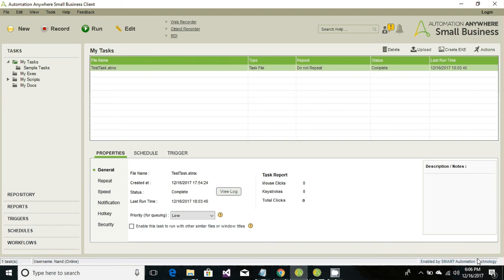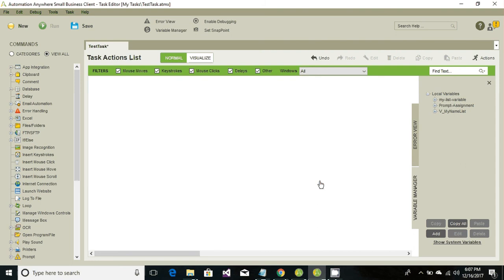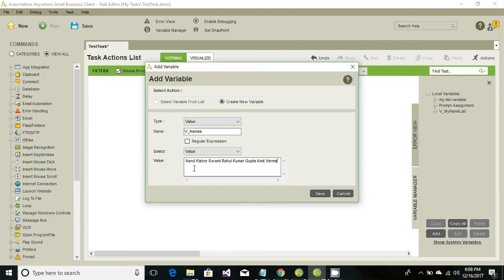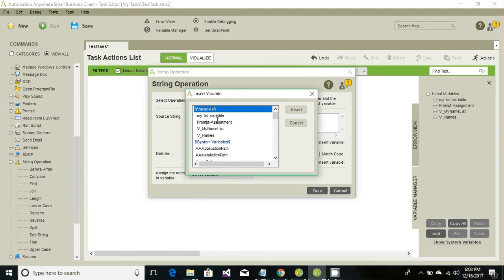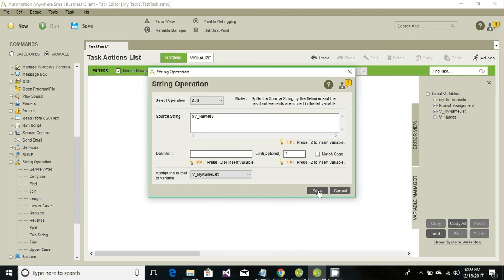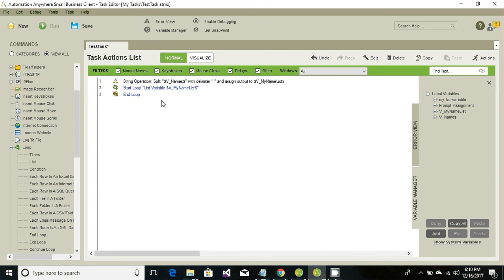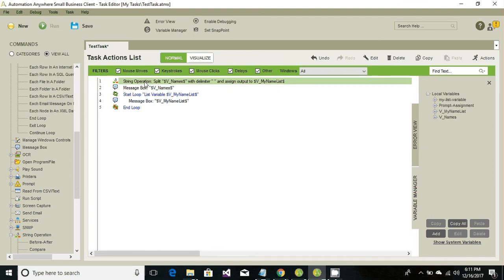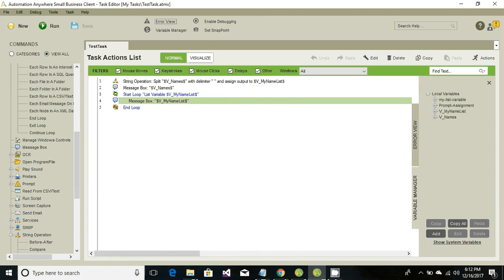Part-5 Automation Anywhere-User Variables List Type & String Split